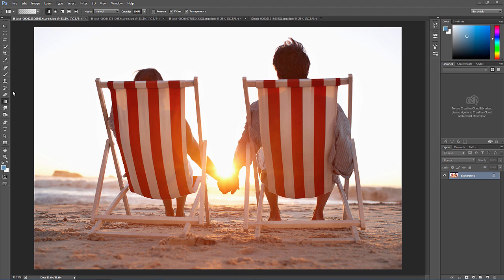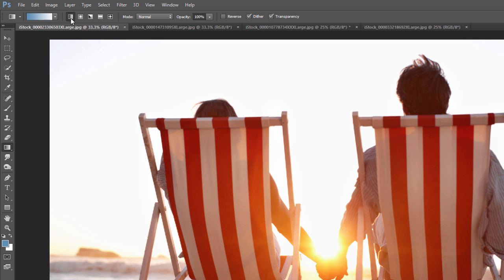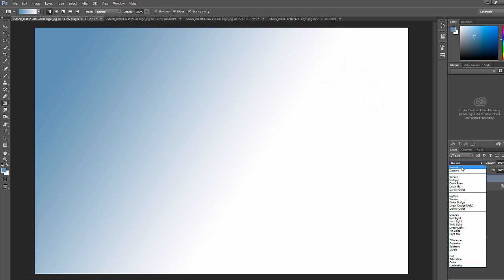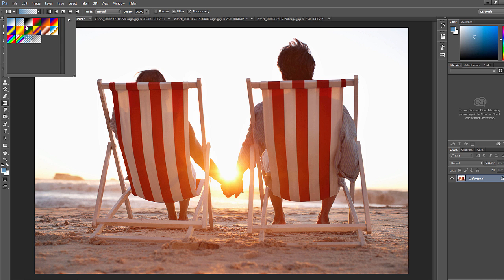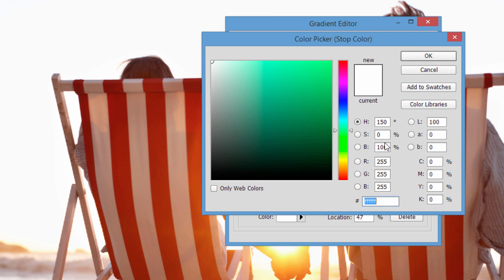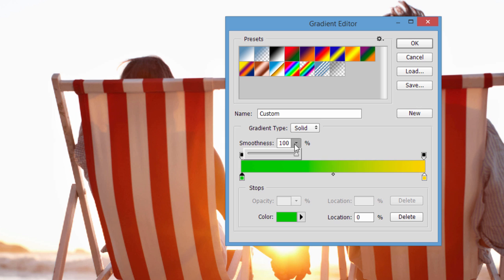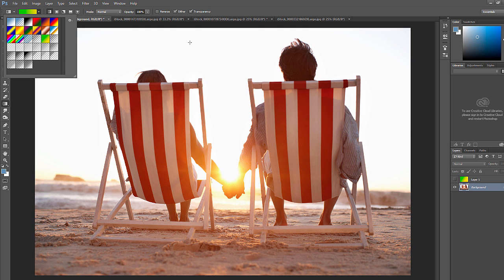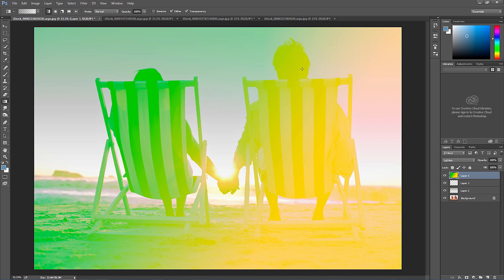How to Use the Gradient Tool in Photoshop, Part 1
Use the gradient tool in Photoshop to add effects to photos or create designs. In this Photoshop tutorial, I introduce the gradient tool and teach how to create a custom gradient. Enroll in the full Photoshop today This is the introduction to my Photoshop Tools course on Udemy.

About Me:
If you’re looking to learn more about Photoshop, Illustrator, InDesign, typography, design principles, and visual communication, you’ve arrived at the right place! While there are many places on the internet to learn about design, there are a few reasons to learn here:

I’m a full-time university professor of graphic design and digital media (and have been for the last eight years), so I know what teaching methods and explanations work best in these areas.

I’ve worked as webmaster and advertising designer at a regional newspaper, internet development director at an award-winning advertising design firm, technology librarian at a city library system, and managing editor at two international graphic design magazines. I have a BA in communication from Southeastern University, an MA in Journalism and Media Studies from the University of South Florida, St. Petersburg, and a PhD in communication from Regent University. My dissertation focused on mythic branding of Apple’s Macintosh/Mac in their primary commercial campaigns (1984, Think Different, Switch/Real People, and Get a Mac). I’ve studied visual communication and design at all three levels.

My combination of professional experience, formal education, and experience in education has enabled me to produce quality courses that help students become better graphic designers, photo editors, and illustrators.